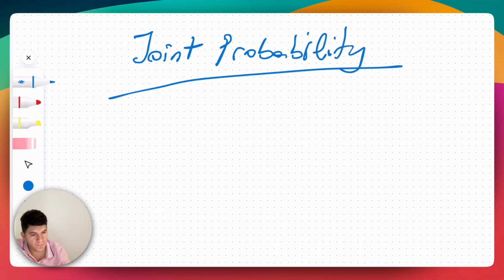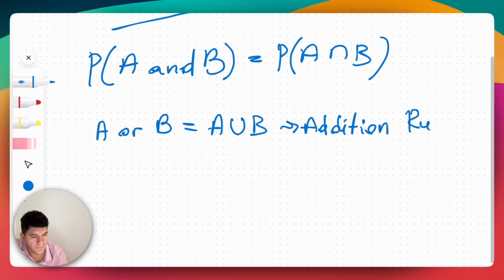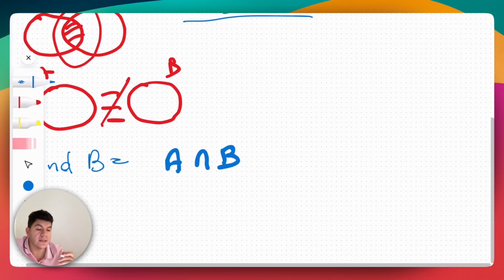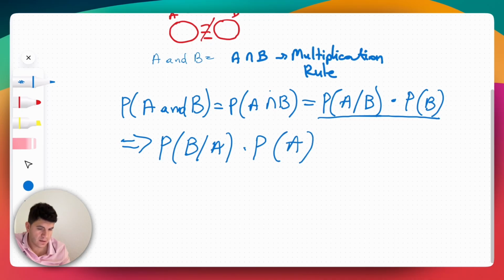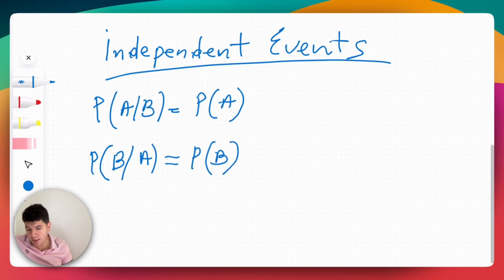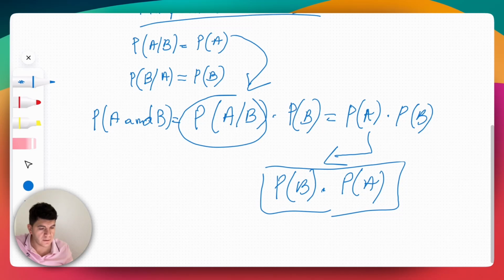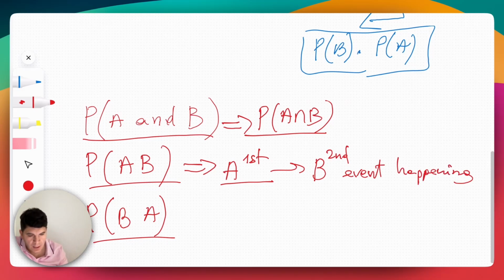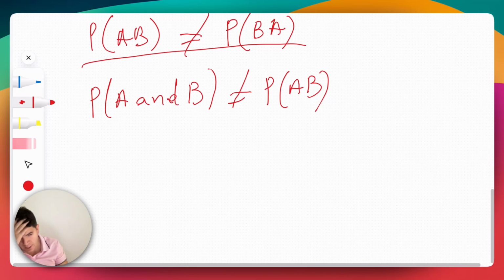Joint probability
In this video I explain and provide formula for the Joint Probability